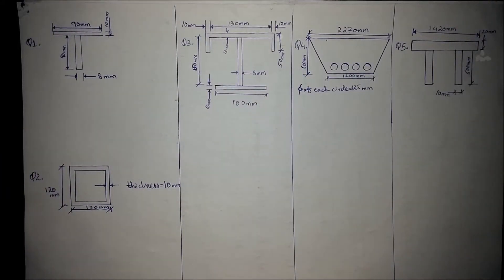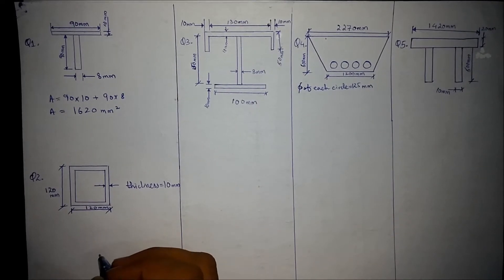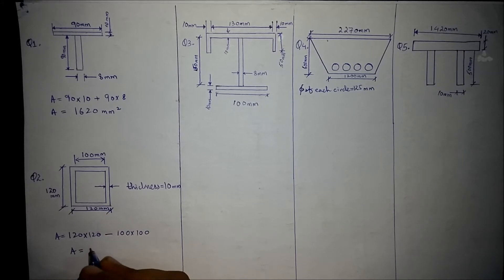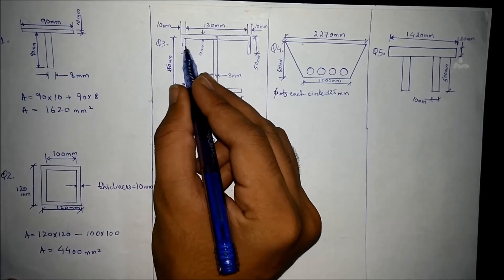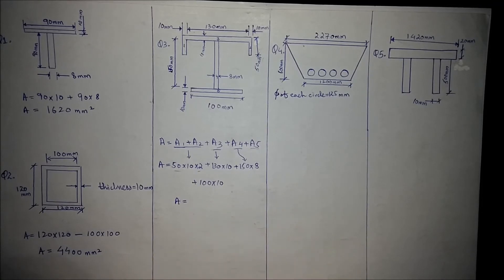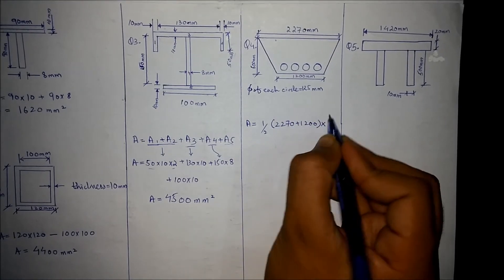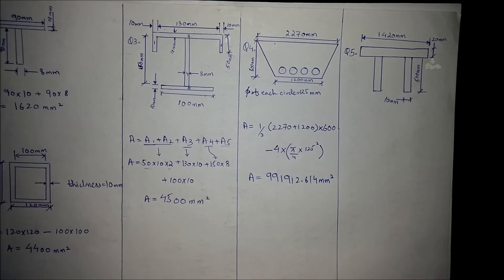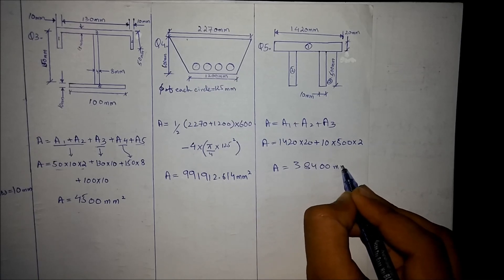HOW TO CALCULATE AREA OF COMPOSITE SHAPES Solved examples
In this video the it is discussed that HOW TO CALCULATE AREA OF COMPOSITE SHAPES Solved examples .
how to calculate cross sectional area
area of steel cross sections
area of bridge box girder
cross sectional area of bridge girder
area of steel shapes
formula for cross sectional area
area of composite figures practice
area of composite figures worksheet
area of composite figures activity
area of composite figures worksheet answers
area of irregular shapes worksheet